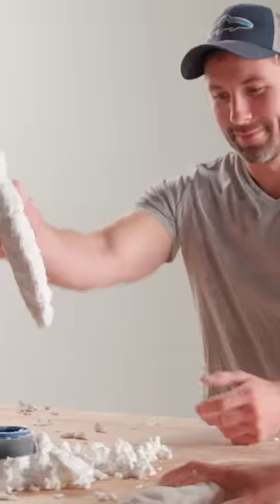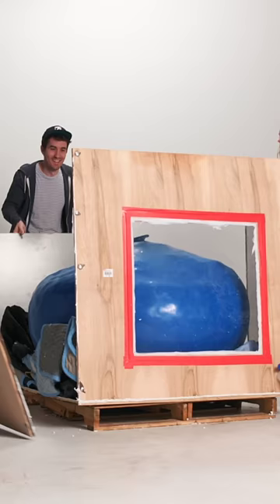We Made The World's LARGEST Stress Ball!